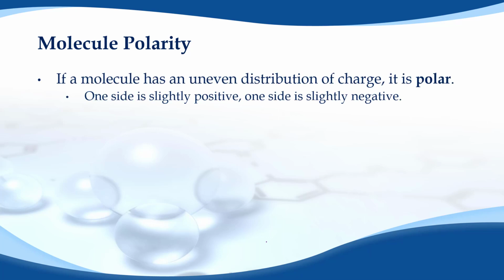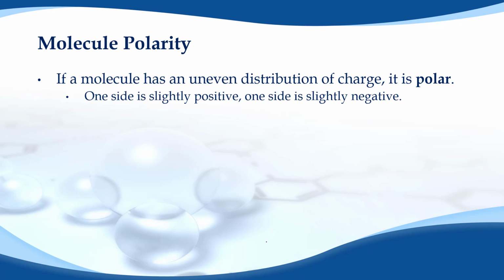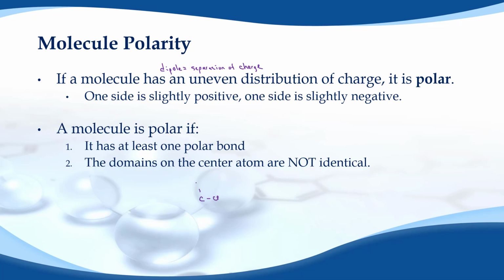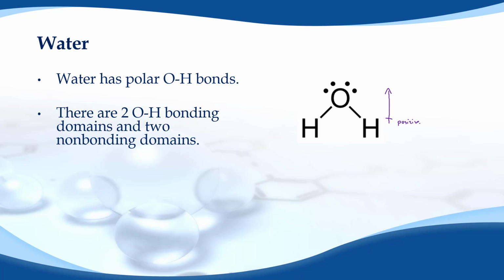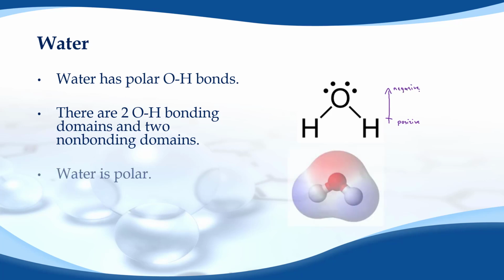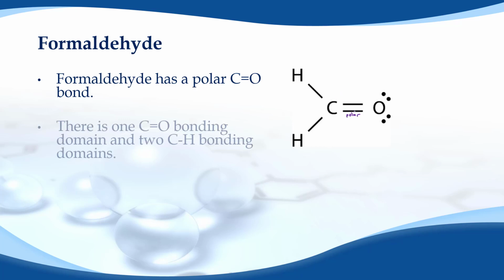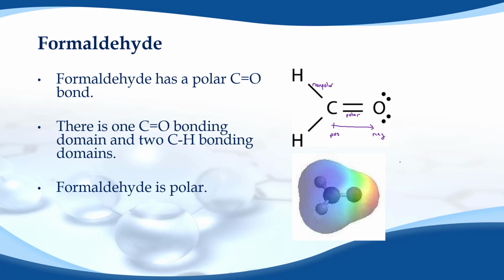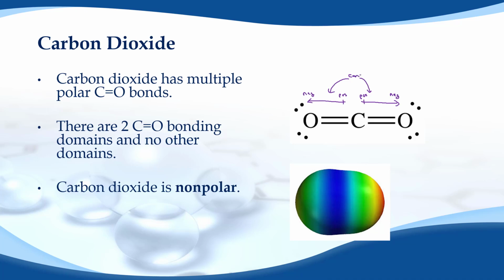12.4 - Molecular Polarity